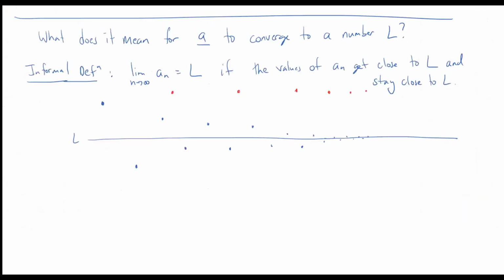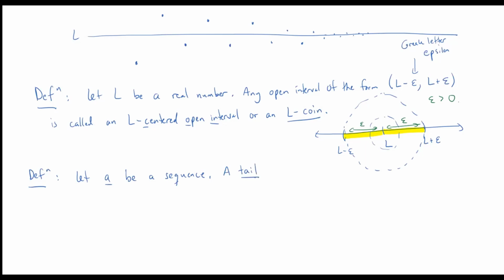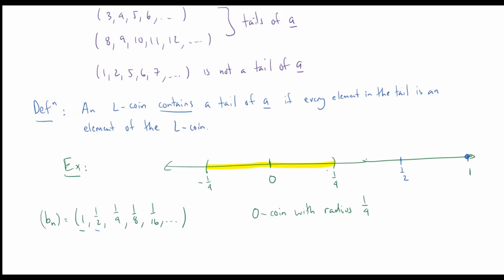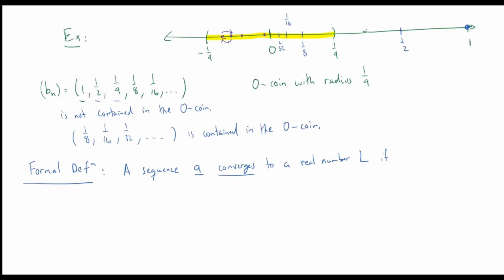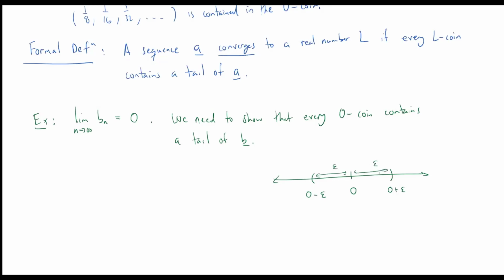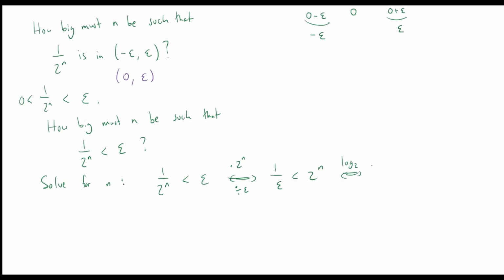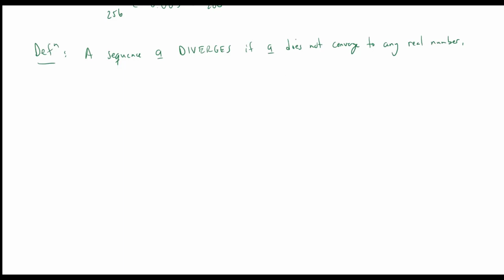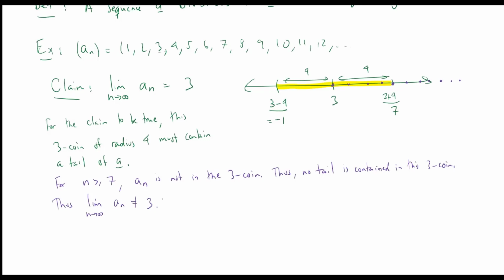The BEST Definition of Sequence Convergence EVER!!!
Click-bait aside, we offer a rephrasing of the definition of sequence convergence (for sequences of real numbers) that reduces the number of explicit quantifiers to just one, making the definition much easier to understand. We also give an example of using this definition to prove that a given sequence converges.

This is an excerpt from a lecture given during the Fall 2021 semester at California State University, Fullerton. The class is MATH 106 (Integral Calculus and Differential Equations).